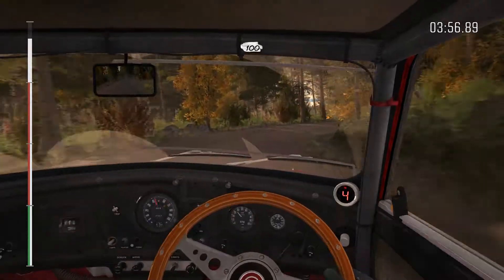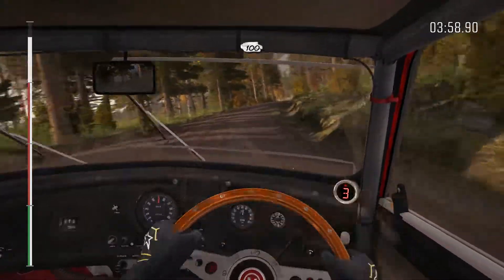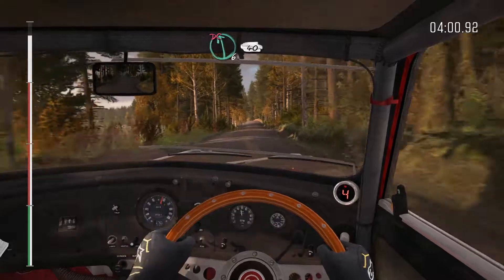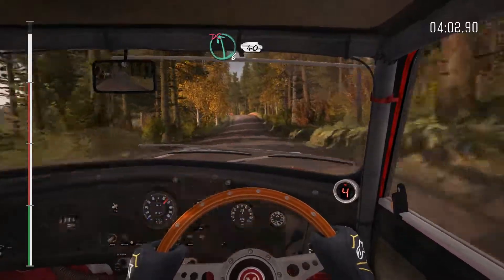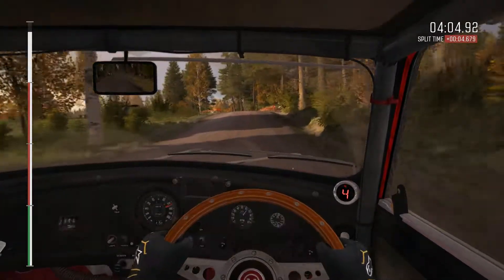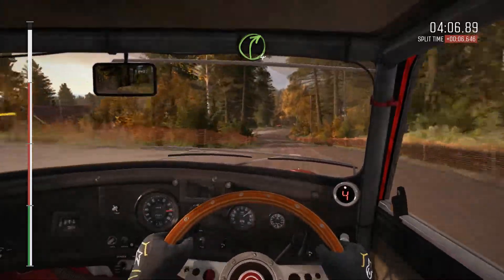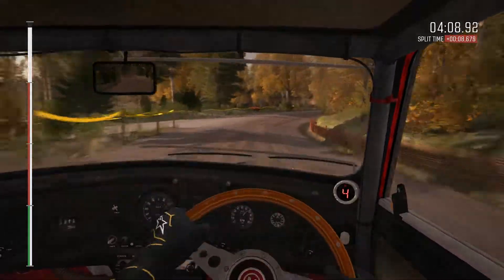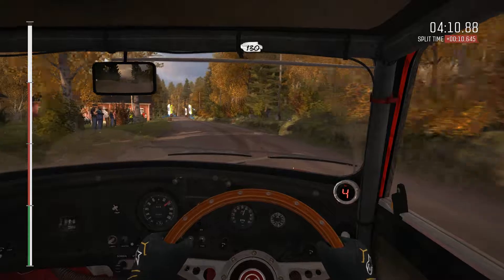I suck at Dirt Rally